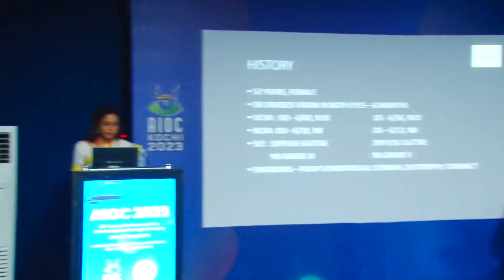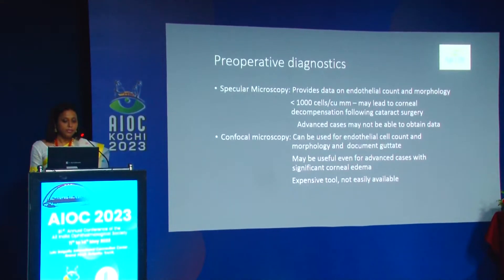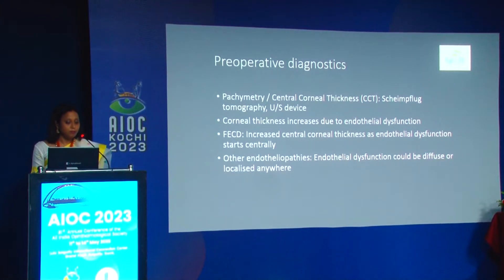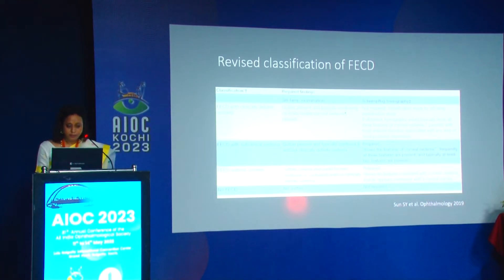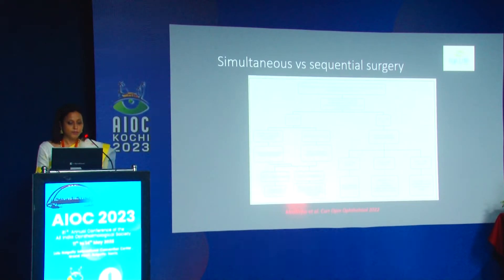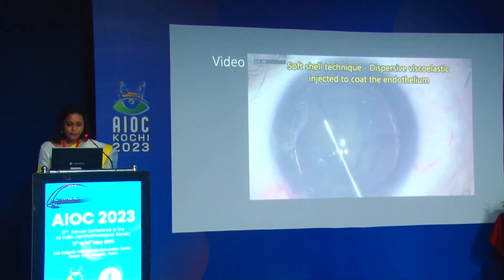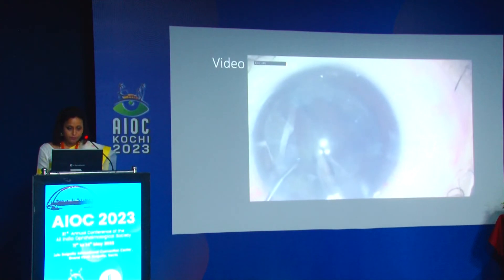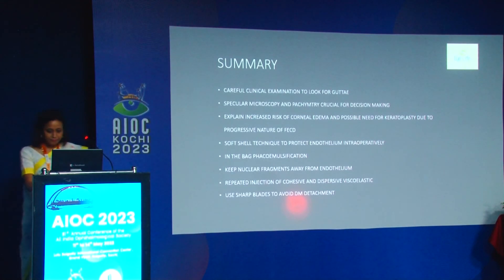AIOC 2023 GP62 topic Dr Sushmita Shah Cataract surgery in Fuch's endothelial dystrophy